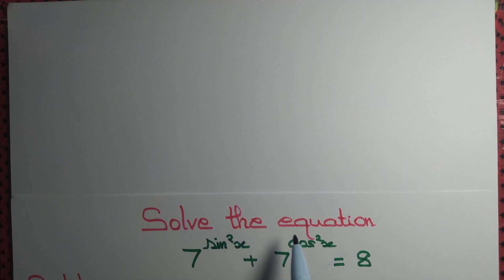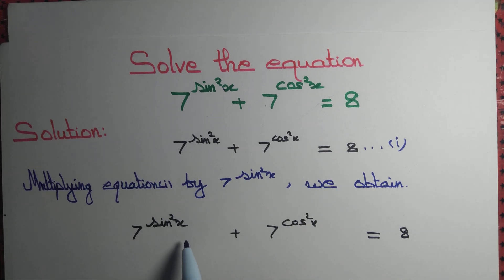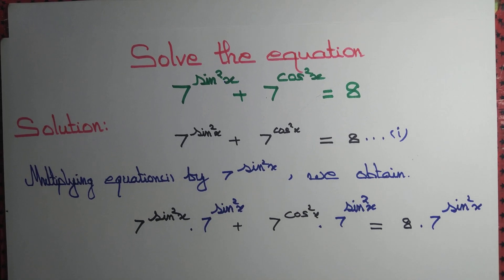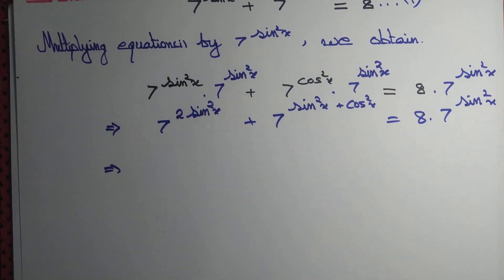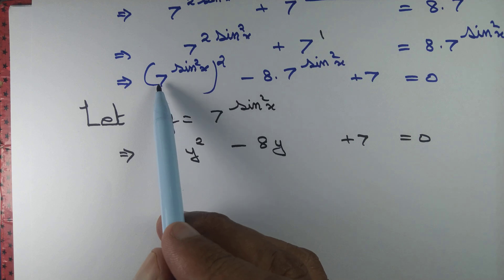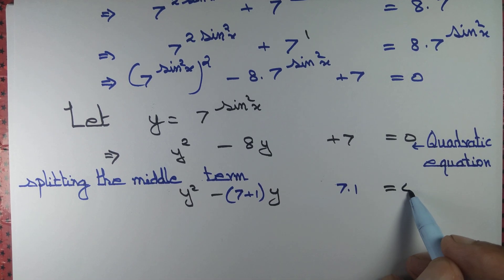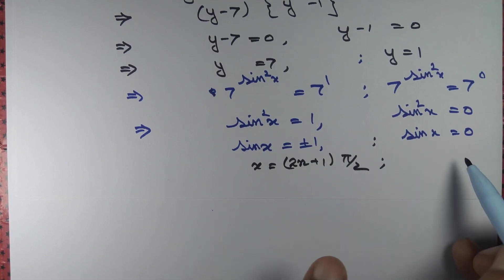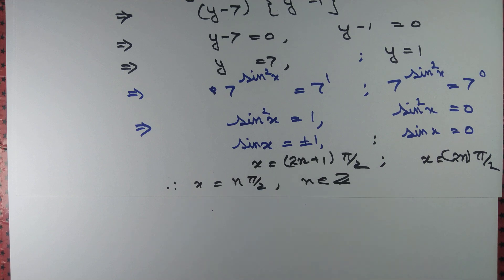Solve the equation 7^cos^2⁡ x +7^(sin^2 x)=8 Indian Math Olympiad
We multiply the given expression by 7^cos^2 x. We recall the identity sin square x + cos square x equal to 1. We observe that given  expression can be simplified to a quadratic equation and solve for x.